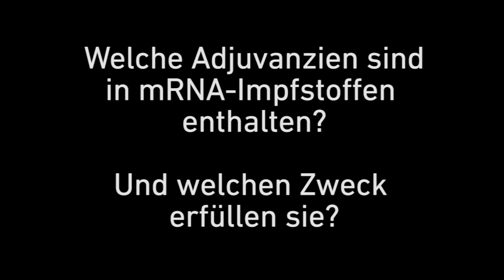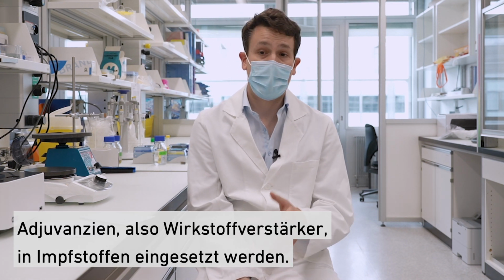Ask the Expert – Impfungen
In der Videoserie «Ask the Expert» beantworten Fachpersonen der ETH Zürich Fragen aus der Community. In dieser Ausgabe gibt Klaus Eyer Auskunft zum Thema Impfungen.

00:22 Wie funktionieren mRNA-Impfstoffe?

00:48 Was ist also der Unterschied zwischen Vektor- und mRNA-Impfstoffen?

01:54 Welchen Vorteil bieten mRNA-Vakzine gegenüber regulären Impfstoffen?

04:25 Welche neuen mRNA-Vakzine und -Behandlungen können wir in Zukunft erwarten?

05:11 Welche Adjuvanzien sind in mRNA-Impfstoffen enthalten?

06:54 Wodurch entstehen üblicherweise Nebenwirkungen?

07:59 Warum muss ich mich mehrmals impfen lassen?

08:50 Beruht die Impfstoffentwicklung auf Trial and Error oder auf begründeten Vermutungen?

09:50 Was passiert, wenn man zwei verschiedene mRNA-Impfstoffe kombiniert?

10:37 Muss die Auffrischung mit demselben Impfstoff erfolgen?

11:23 Wie wahrscheinlich sind infektionsverstärkende Antikörper für zukünftige Varianten von SARS-CoV-2?

13:40 Was sagen Sie Menschen, die Angst vor Langzeitfolgen der COVID-Impfungen haben?